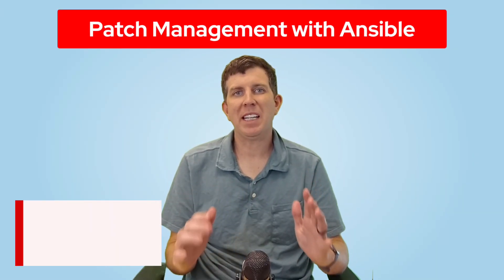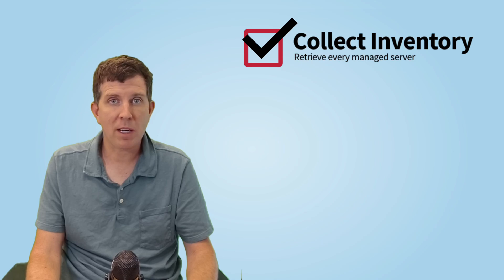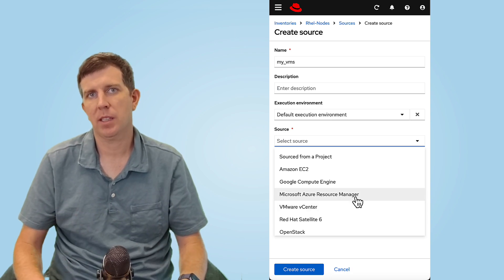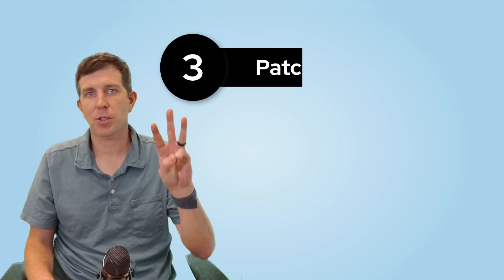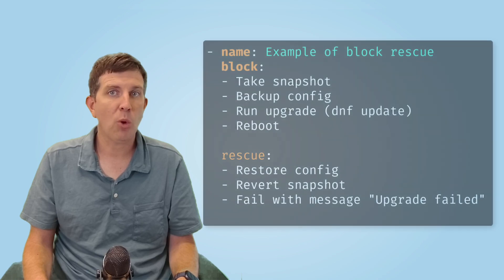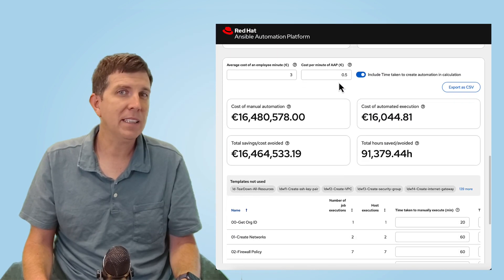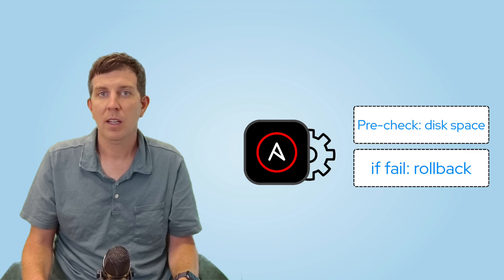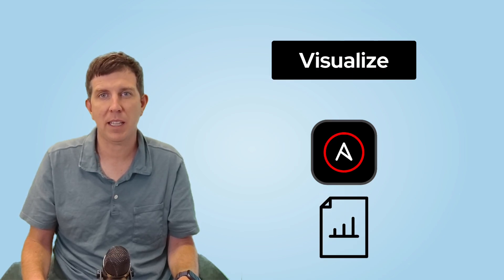Patch Management with Ansible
🚀 Automate Patch Management Across Linux & Windows with Ansible 🔧

Video Description:
Tired of spending nights and weekends patching servers manually? In this video, I’ll show you how easy it is to take control of patching across both Linux and Windows systems using Red Hat Ansible Automation Platform.

We’ll walk through a complete, automated workflow that:

✅ Builds a dynamic inventory from VMware, AWS, or your CMDB
✅ Classifies systems by OS, environment, and maintenance window
✅ Applies patches with built-in safety checks
✅ Validates success, rolls back on failure, and generates compliance reports

🛠️ What You’ll Learn:

Step 1 — Inventory:
Use Ansible’s dynamic inventory plugins to gather live host data and group systems intelligently with keyed_group.

Step 2 — Schedule:
Create job templates in Ansible Automation Platform that run during approved maintenance windows—integrate with ServiceNow if needed.

Step 3 — Patch:

Linux: Use dnf or apt, snapshot LVM volumes, pause services, and optionally use RHEL’s image mode.

Windows: Use ansible.windows.win_updates, apply security-only patches, and reboot only when required. Employ rollback logic with snapshots or DISM if needed.

Step 4 — Report:
Track everything in the Automation Dashboard and export PDF reports or push to Slack with a single click.

💡 Why It Matters:

Agentless: No software to install or maintain

Extensible: Add checks, custom logic, and integrations

Visible: Real-time dashboards for security and compliance

📊 Top 3 Takeaways:

Centralize patching across heterogeneous fleets

Standardize with repeatable playbooks and roles

Visualize with dashboards that prove compliance

With Ansible, Patch Tuesday (or any day) becomes just another job in the queue. Stay secure, stay compliant—and take back your evenings.